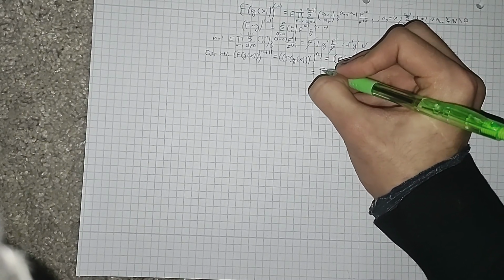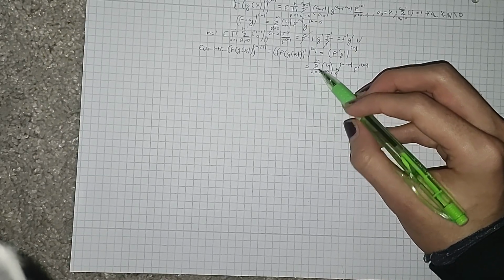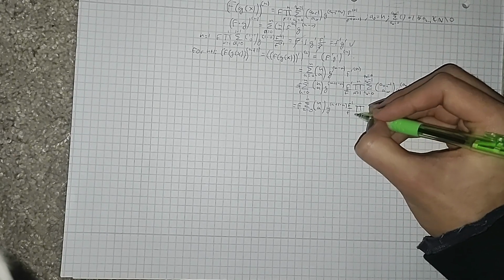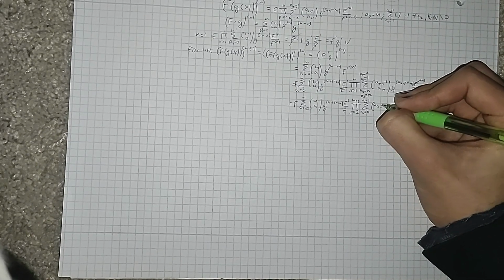Generalized Chainrule for the n-th derivative